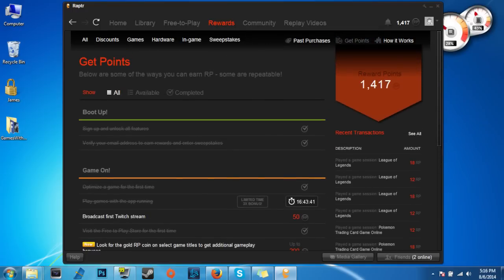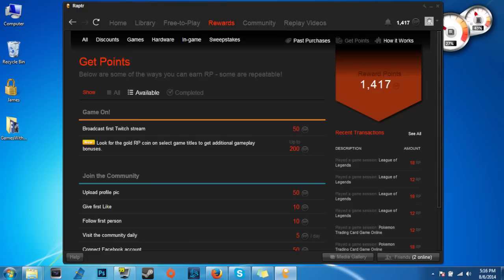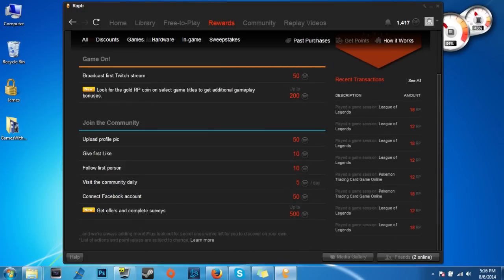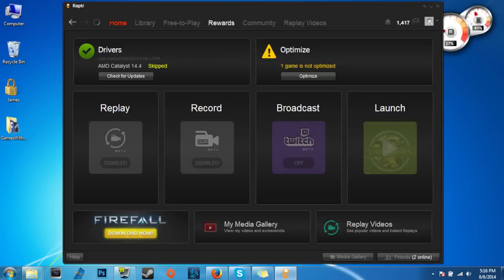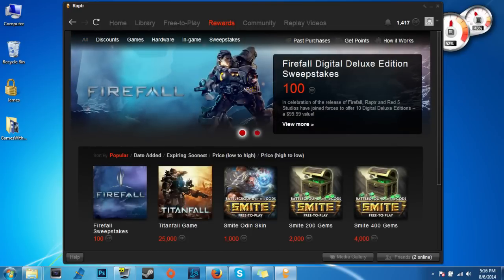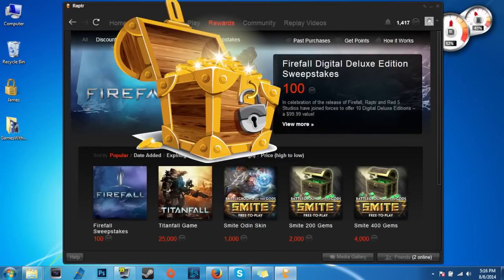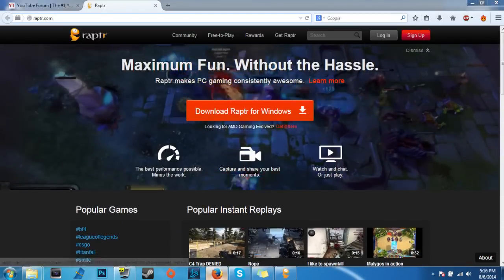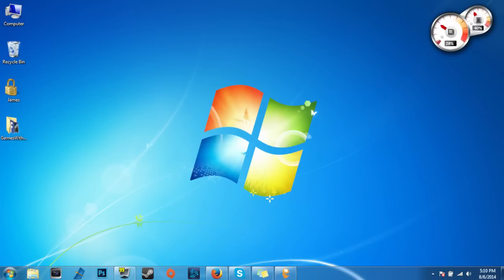Tips&Tricks: Free Smite gems and skin!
Welcome back guys, Todays episode I want to share with you one simple trick and earn free gems on smite. It's not hacking or illegal.